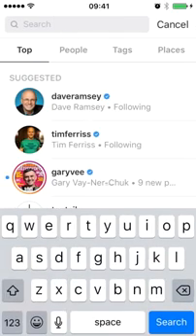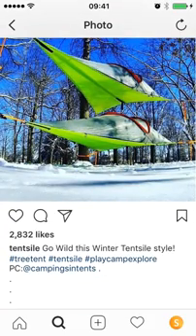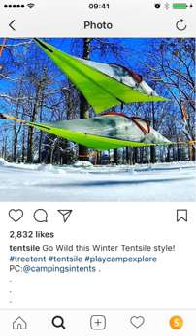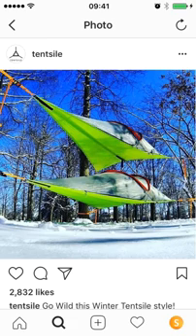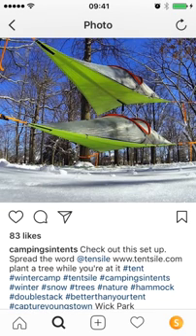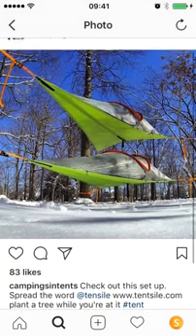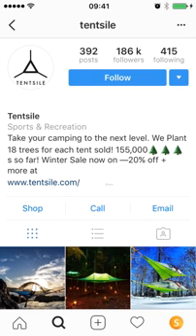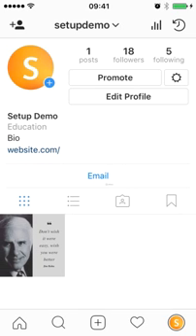11. Instagram @Mention Influencers